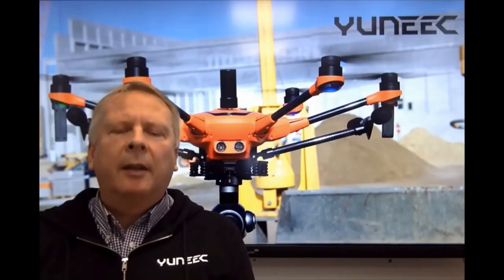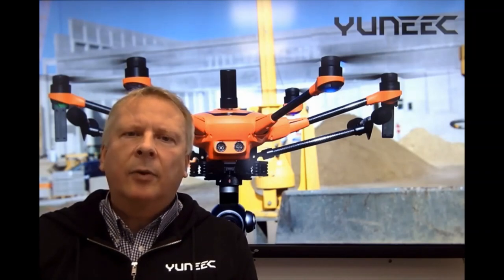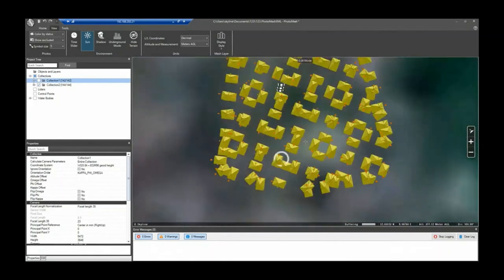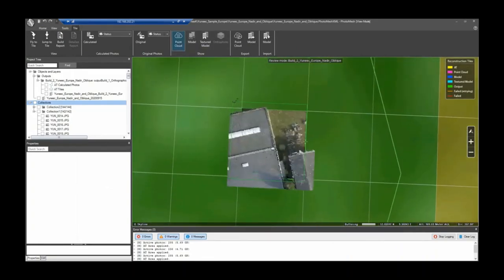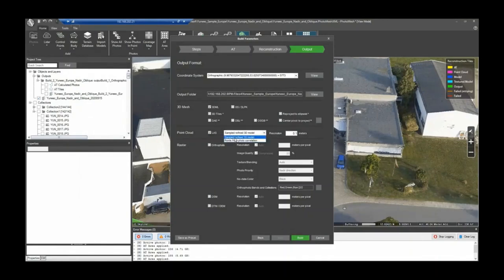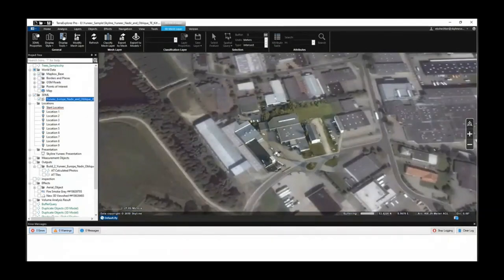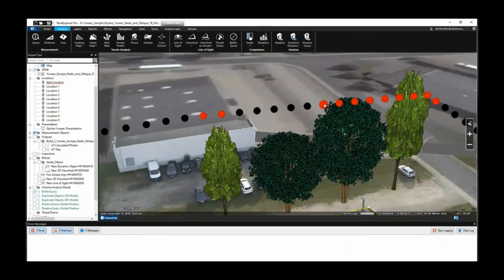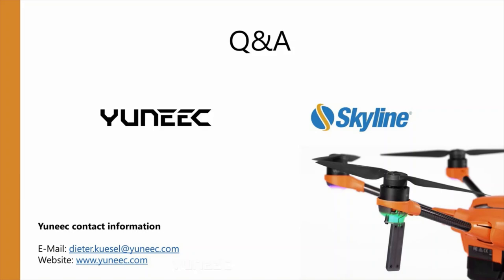The latest software solution to process 3D and ortho GIS data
Yuneec Europe and Skyline Software Systems present PhotoMeshUAV™, the latest accurate and efficient software for creating 3D mesh, DSM or Ortho from the input imagery or video.

In this webinar, we will go through the platform and show you all of its functionality and the main application in areas, such as Engineering & Construction, Surveying & Mapping, Architecture and Emergency Management.

The software includes also TerraExplorer, a poweful tool for editing and analyzing geo-referenced projects from 3D terrain, 3D mesh, Lidar, BIM, raster and feature databases.